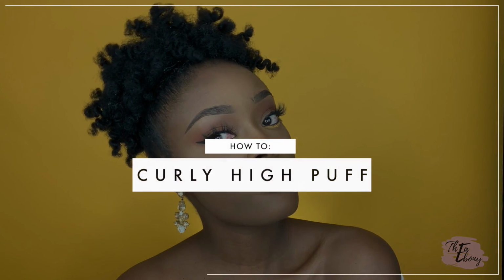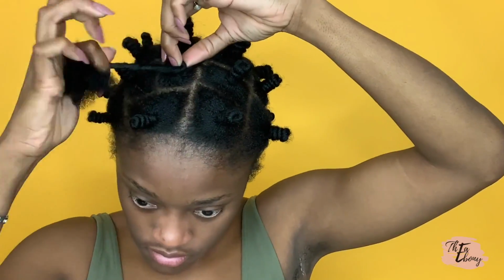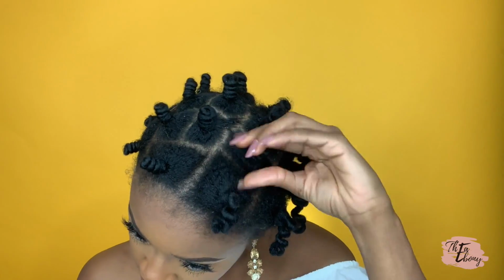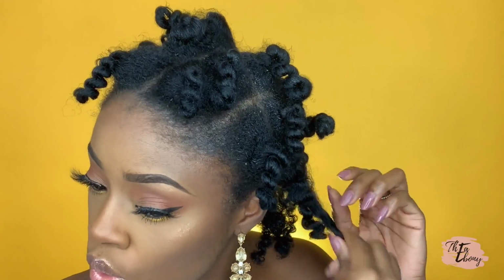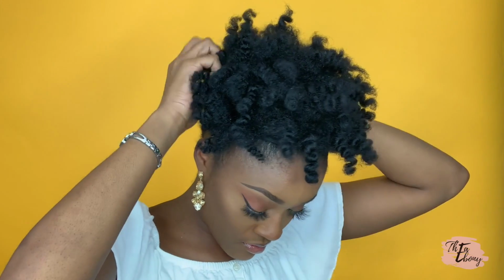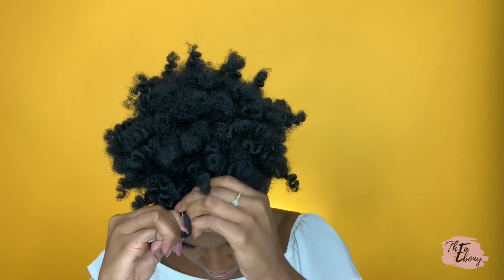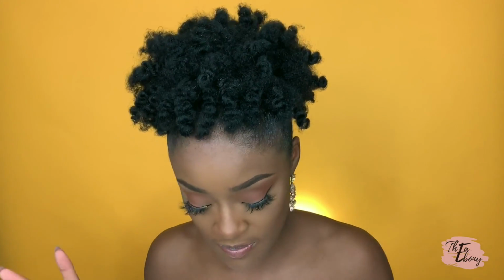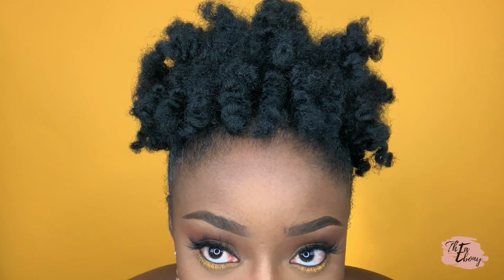WHAT TO DO WHEN YOUR BANTU KNOT OUT IS A FAIL? | CURLY HIGH PUFF 4C HAIR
WELL THIS BANTU KNOT OUT WAS A FAIL BUT I MADE A CUTE LITTLE STYLE!

PRODUCTS USED:

VIDEOS YOU MIGHT WANT TO SEE

Use Magiclinks for all your link needs, shorten URL's and sign up to make extra money off referrals!

MUSIC ~~~

I love different genres of music. If you’re a musician and you have some bomb tunes. Hit me up!

I’m definitely not a guru. I’m just doing what I love!